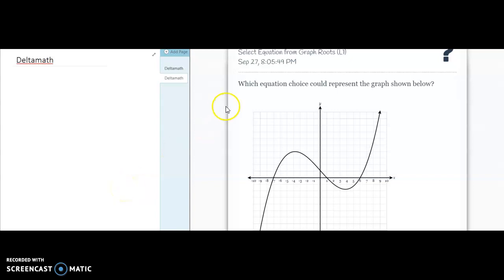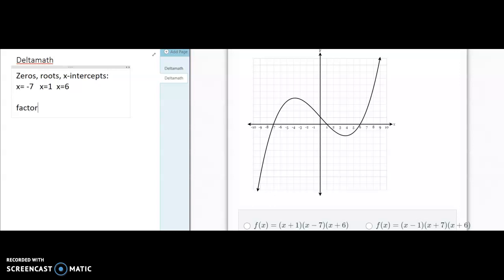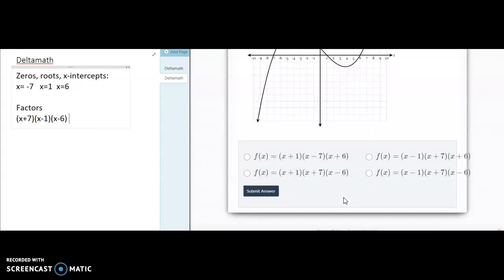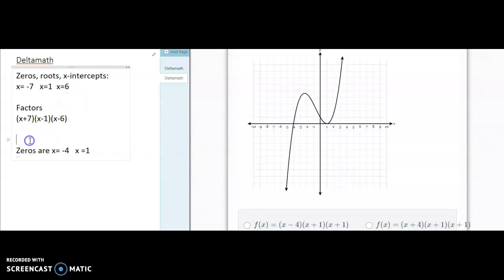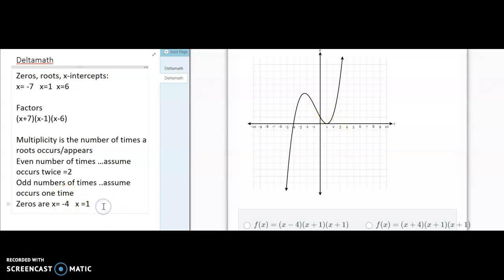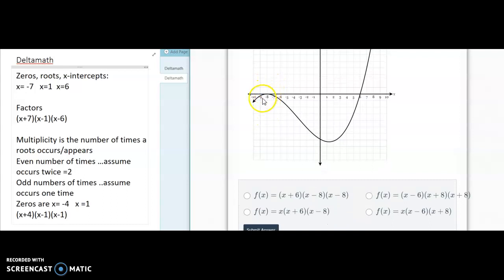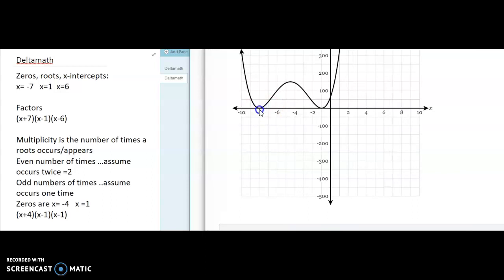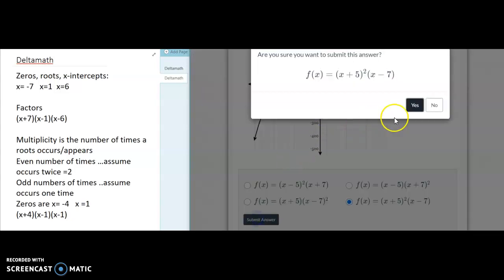Deltamath:Select Equation from Graph Roots (L1 &L3)